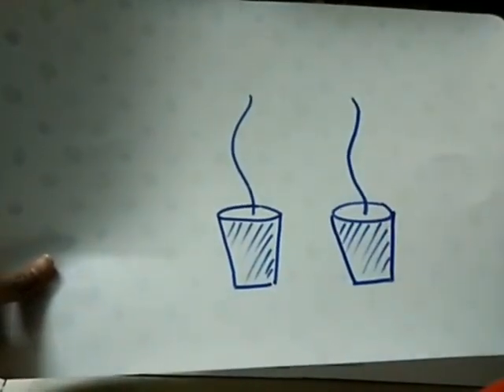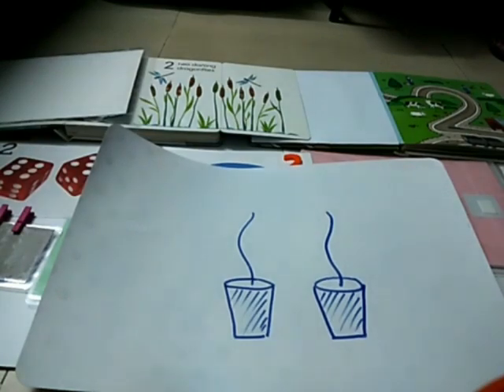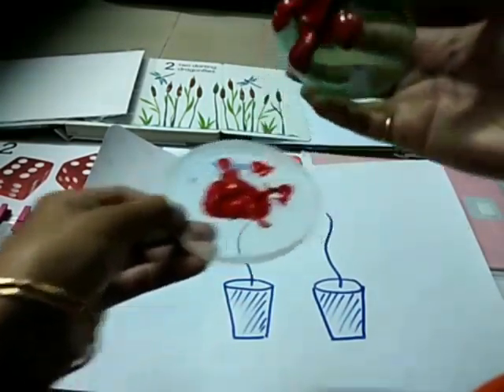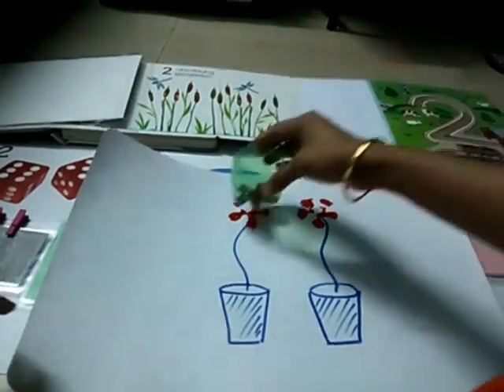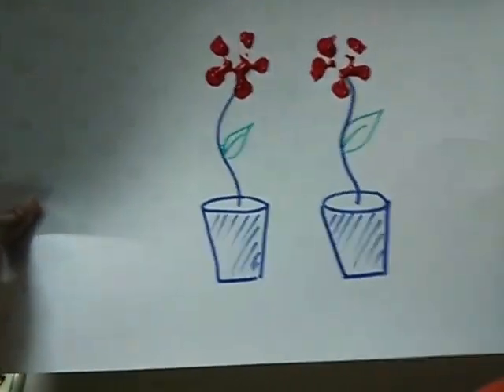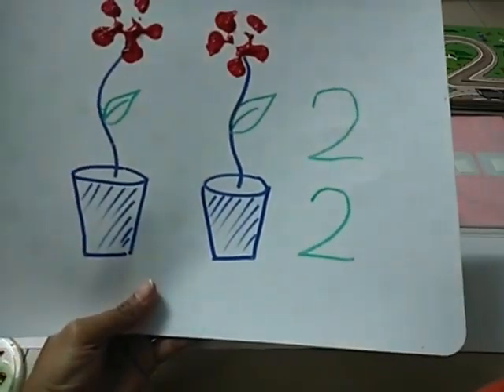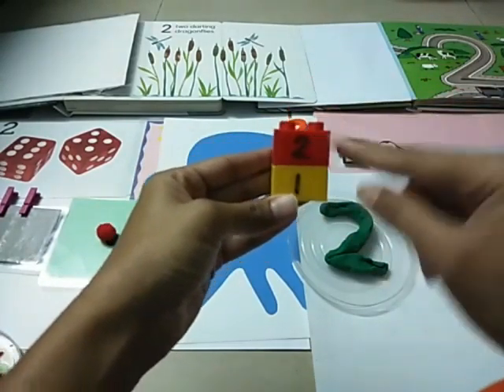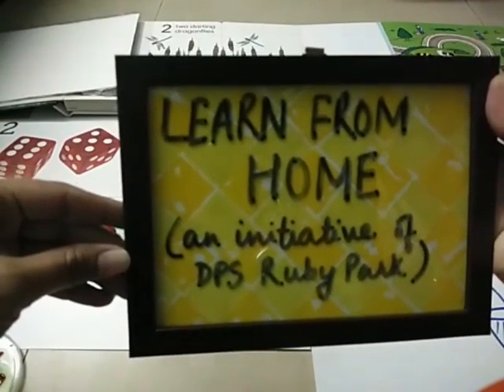LKG | Introduction to Number 2 | DPS Ruby Park, Kolkata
This video is specially designed for kids to help them learn Number 2 easily . The live teacher explanations along with real time examples will keep the kids engaged and make learning easy in a fun way.